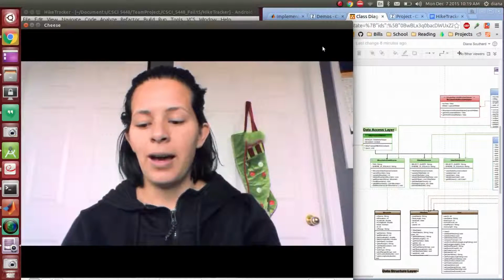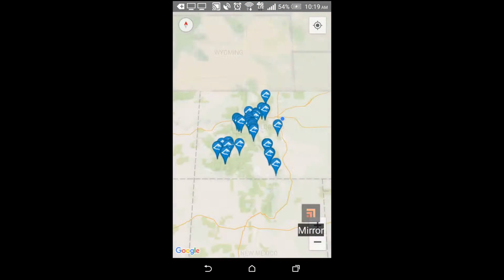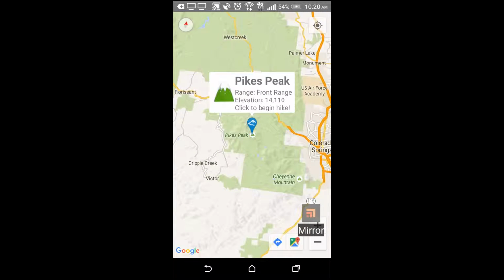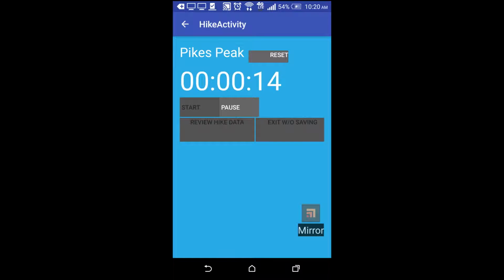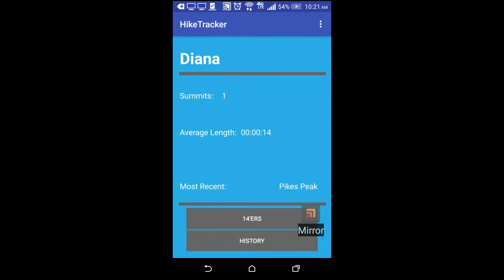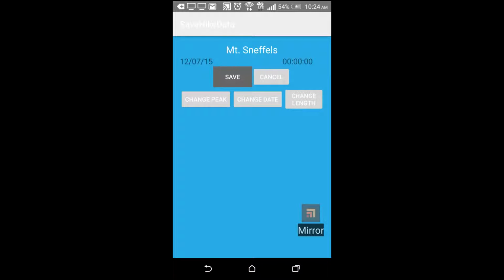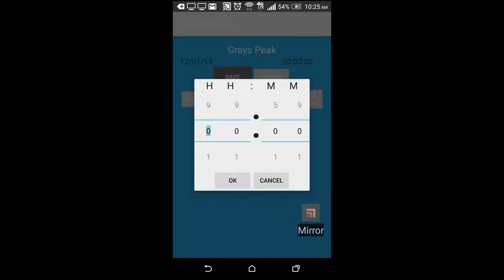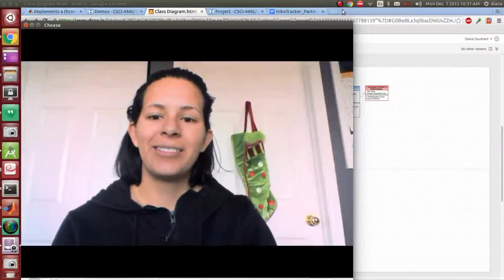CSCI 5448 Final Demo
Demonstration of group project for CSCI 5448, Fall 215